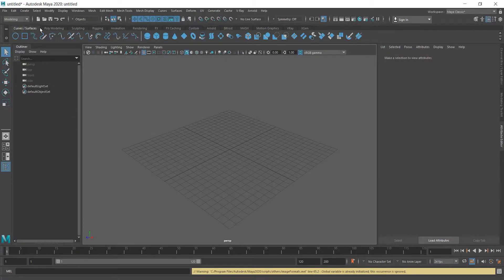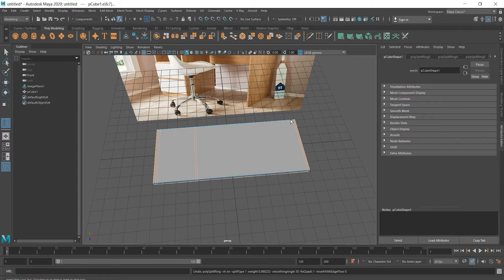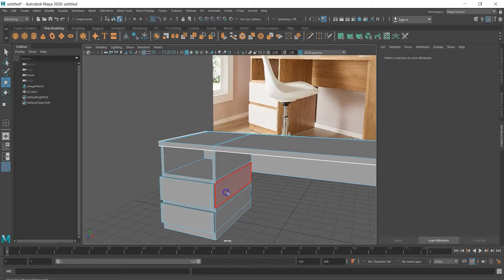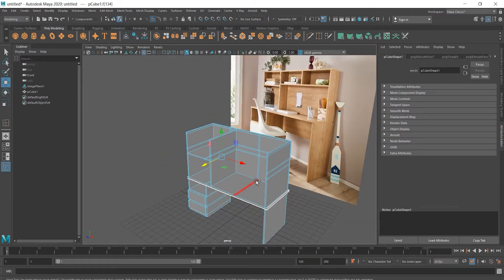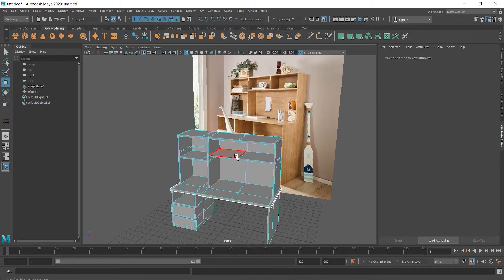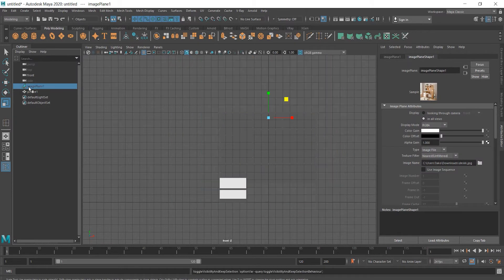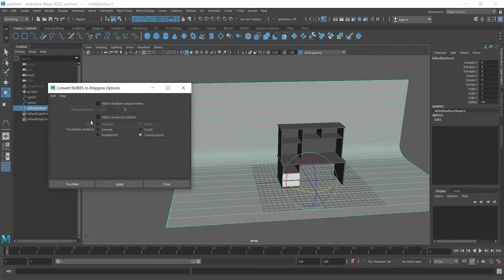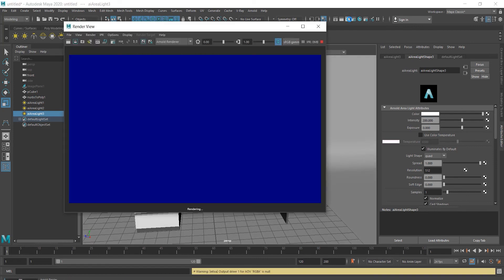How To Create a Computer Desk in Maya 2020